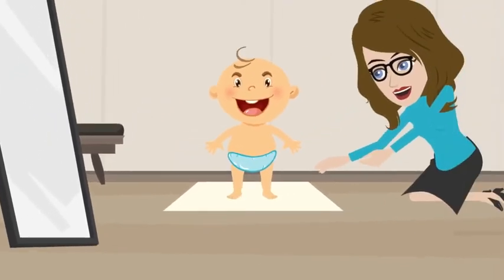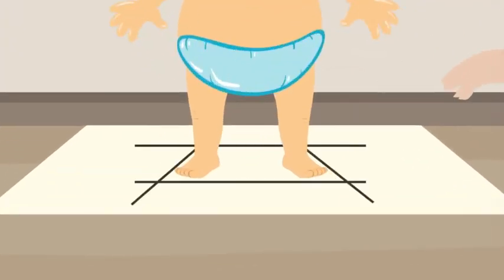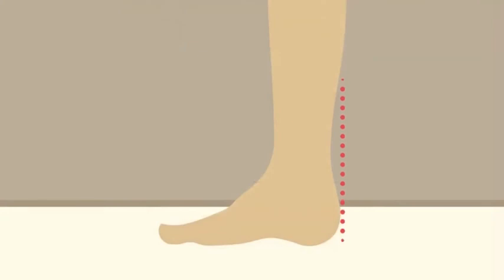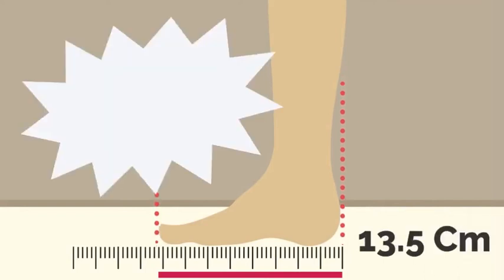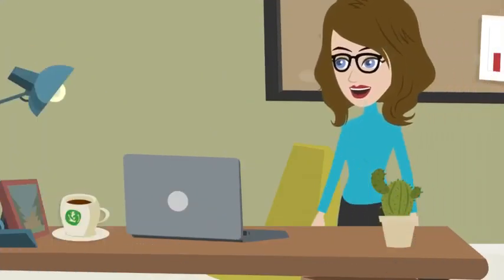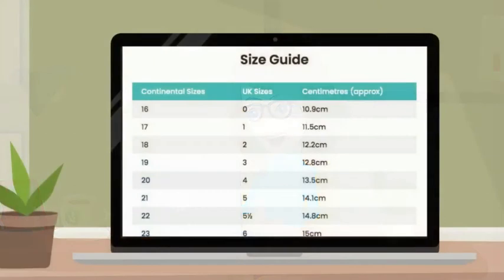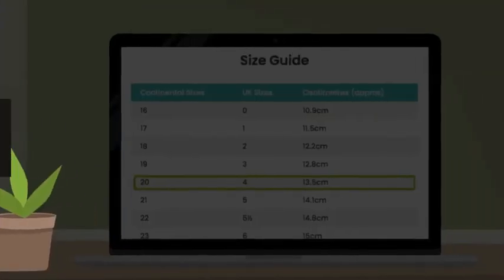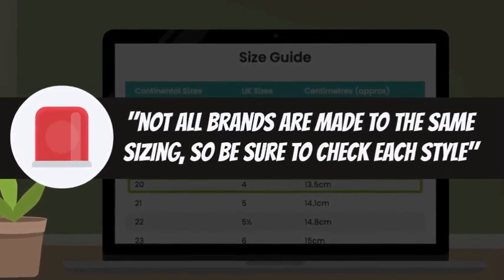Foot Measuring Device for kids